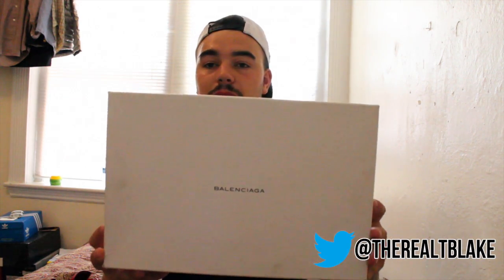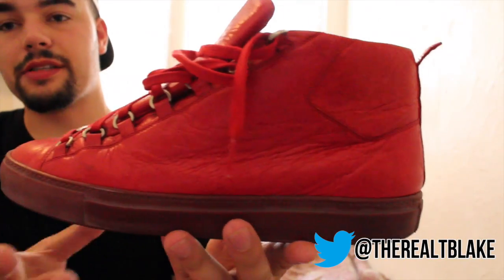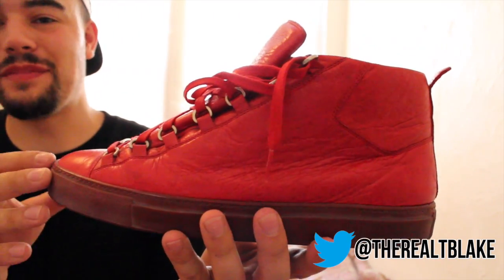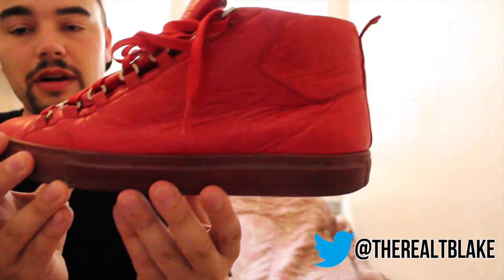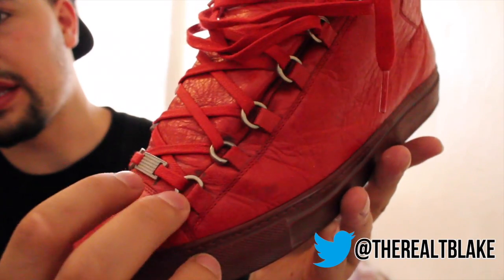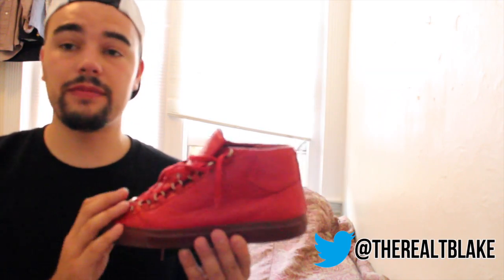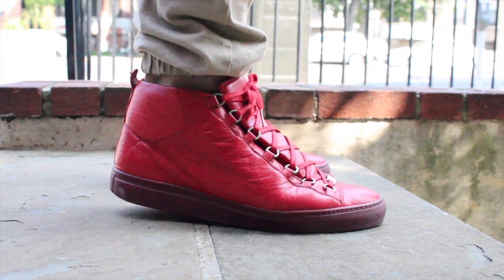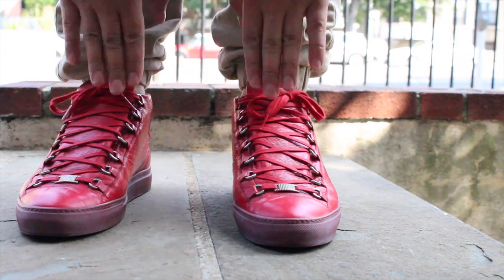Are Designer Sneakers Worth The Pricetag?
On foot review of the Balenciaga Arena High in Rouge.

Tyler "TBlake" Blake is a Youtube Personality with a background in independent consulting and event planning. Owner and operator of SneakerSocial LLC, Tyler puts on the largest Sneaker event in New England at Gillette Stadium.

To contact Tyler for any reason, business or otherwise, please